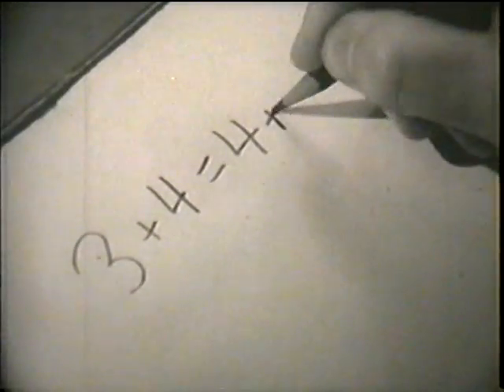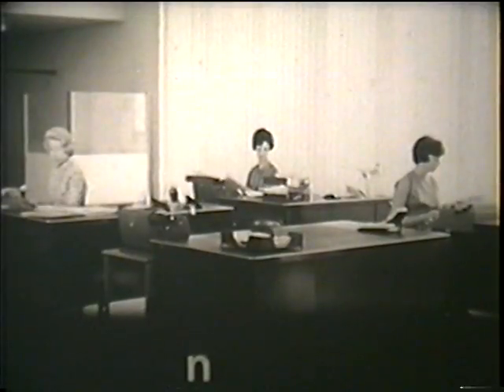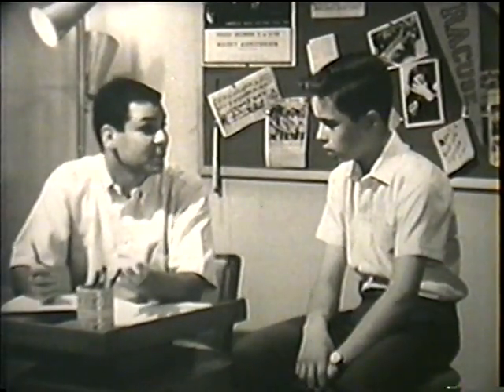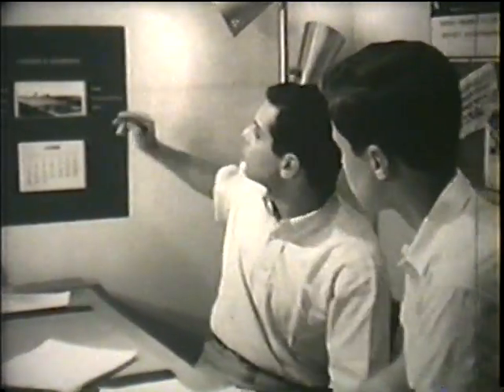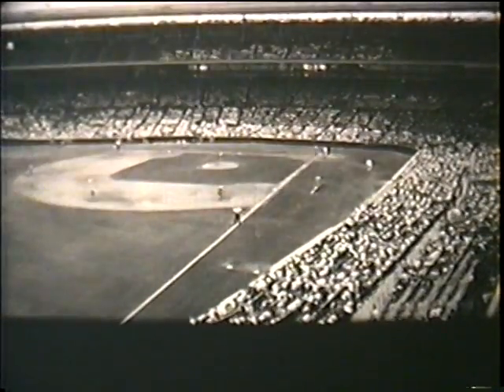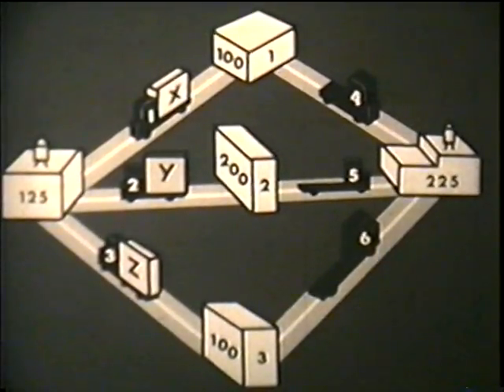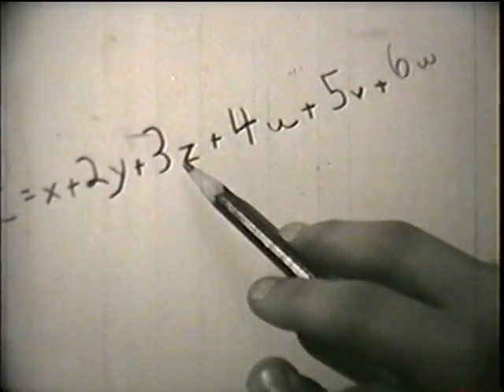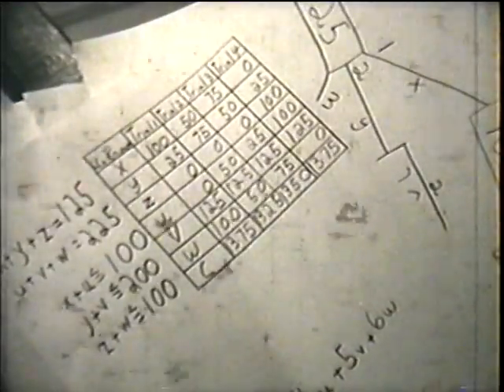Algebra: Setting Up and Solving Equations and Inequalities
Setting up and solving equations and inequalities is one of the hardest things for algebra students to do.  This film does a great job explaining how variables, constants, and algebraic sentences are arranged to solve real problems.